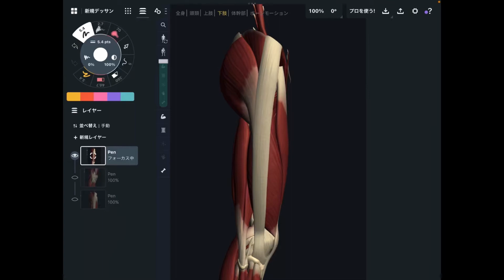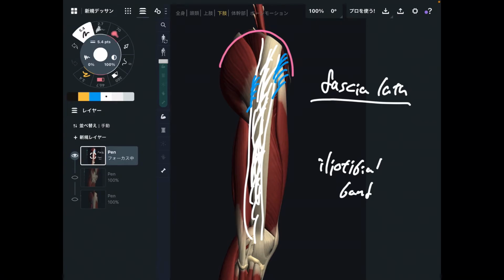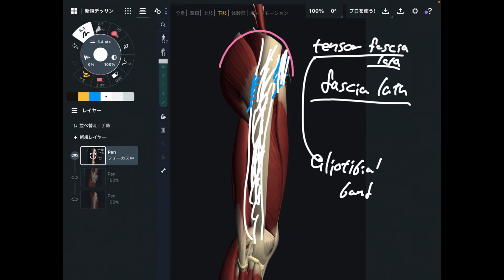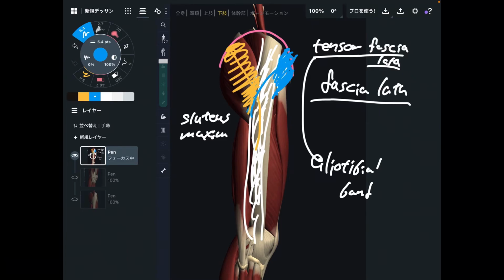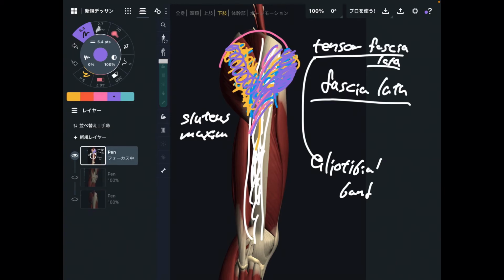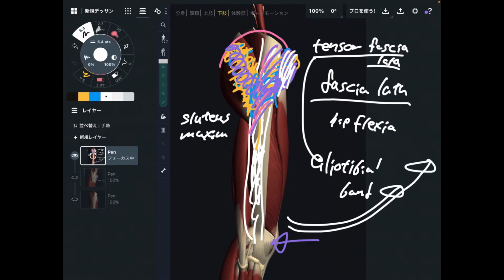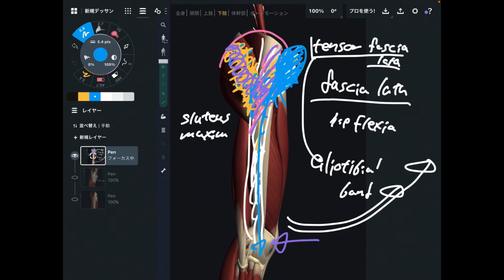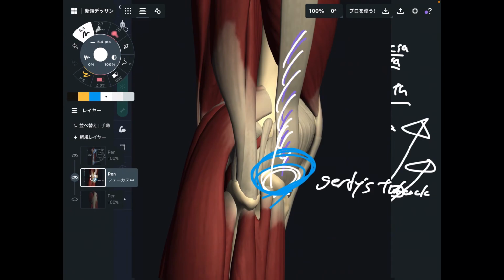Anatomy of thigh fascia and it’s connection